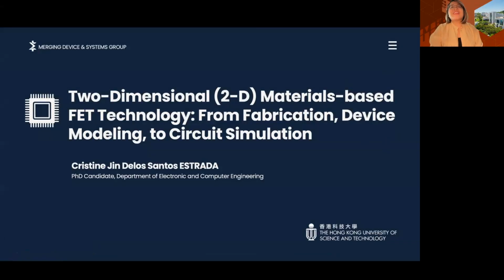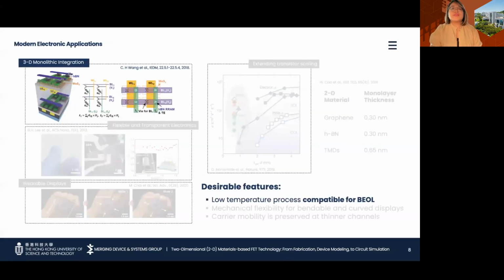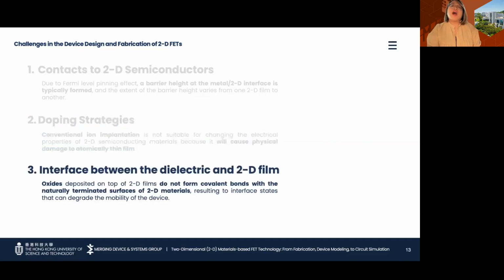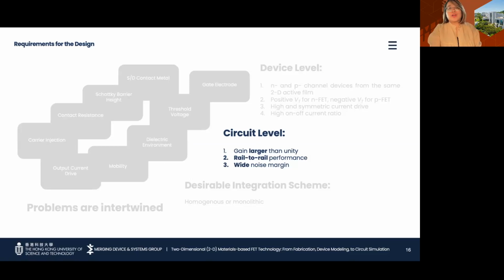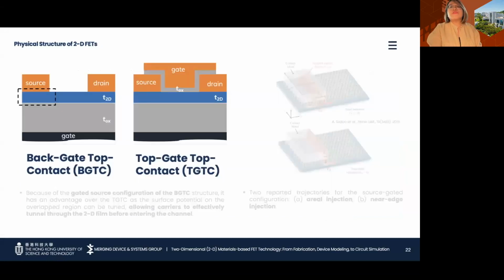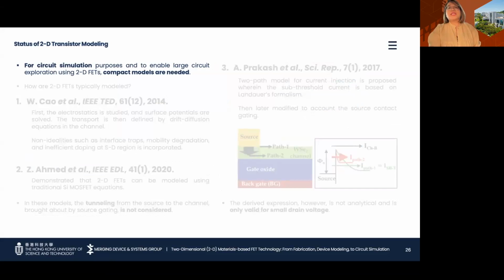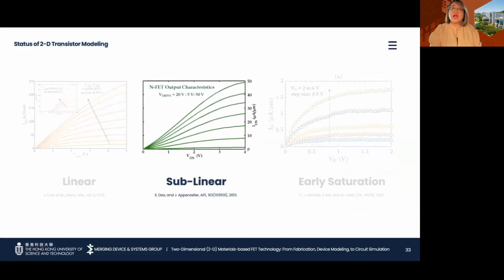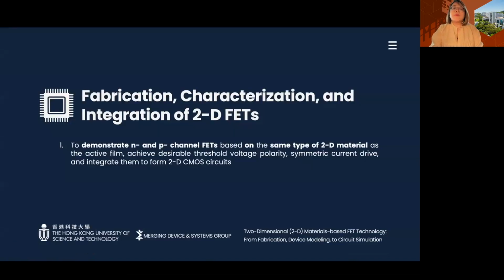Part 1 - What are the challenges in the design fabrication and modeling of 2D FETs